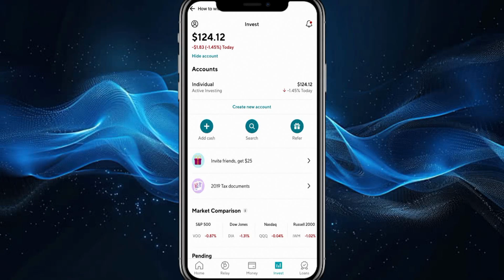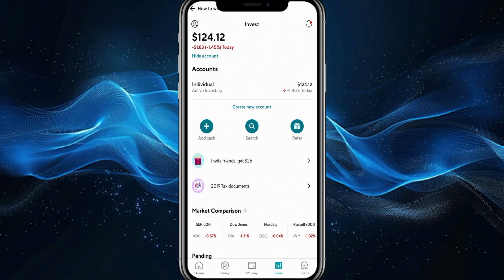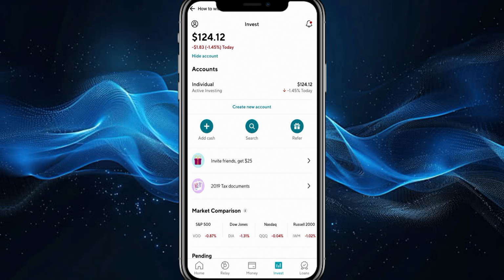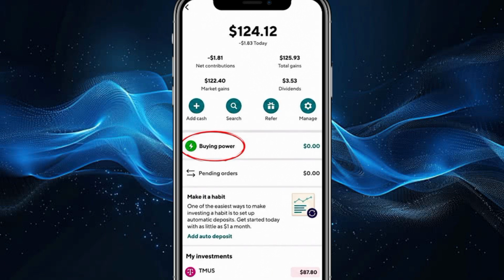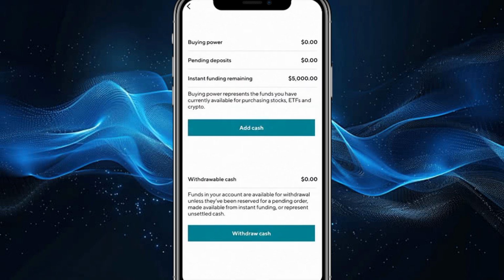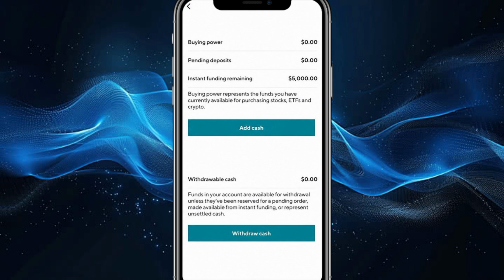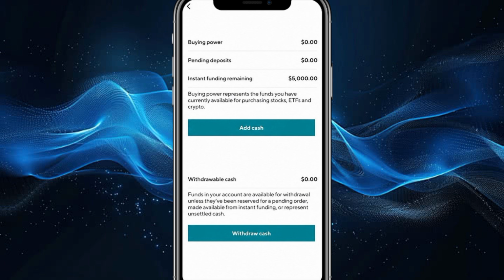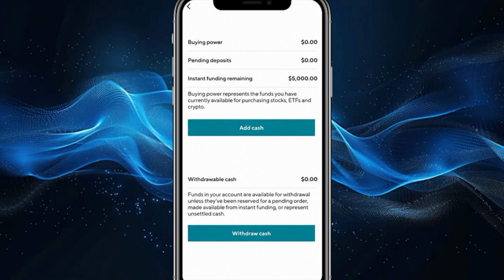HOW TO WITHDRAW FUNDS FROM SOFI INVEST 2026 (COMPLETE GUIDE)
In this comprehensive tutorial, we guide you through the process of withdrawing funds from your Sofi Invest account. This video will help demystify the steps involved, making it easier than ever to access your investments and understand the withdrawal procedures.

By the end of this video, you will have a clear understanding of how to navigate the Sofi Invest platform for fund withdrawals. Learn the essential steps to successfully withdraw your money and manage your investments confidently. Watch till the end to ensure you don’t miss any crucial details!